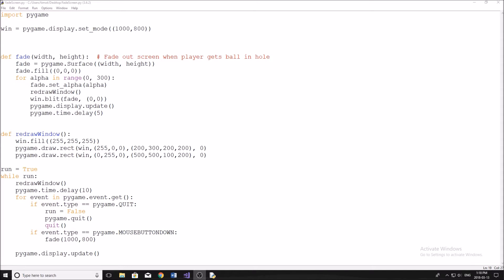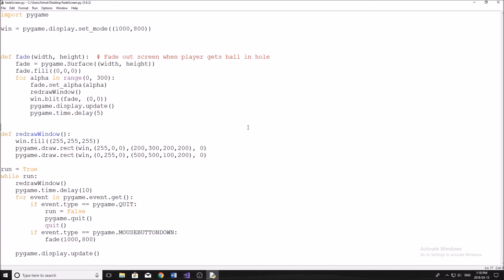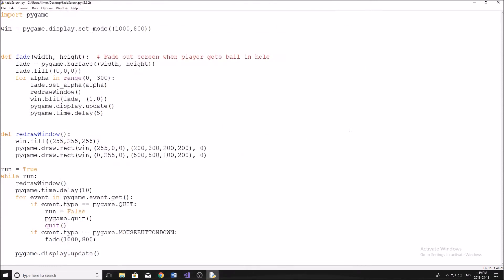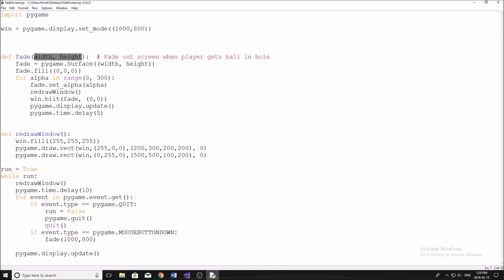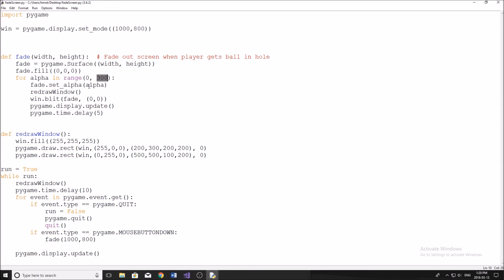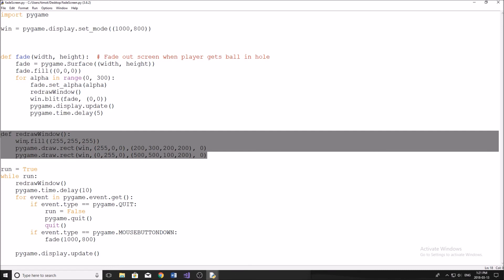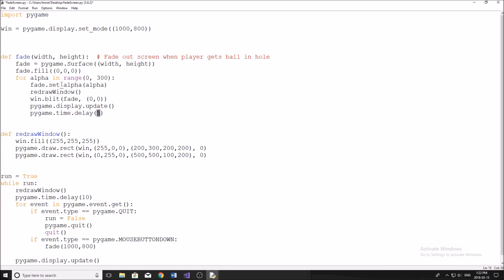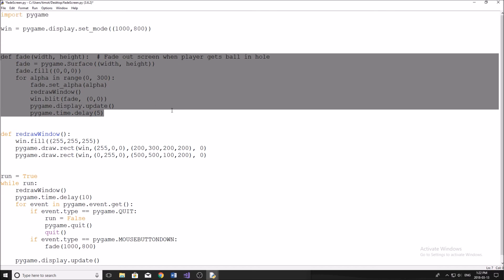How to Fade Your Screen in Pygame [CODE IN DESCRIPTION]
In this video I will be showing you how to fade your screen in pygame using python 3. This is very simple and easy and will only take a few minutes. The code can be found down below.

def fade(width, height):
    fade = pygame.Surface((width, height))
    fade.fill((0,0,0))
    for alpha in range(0, 300):
        fade.set_alpha(alpha)
        redrawWindow()
        win.blit(fade, (0,0))
        pygame.display.update()
        pygame.time.delay(5)